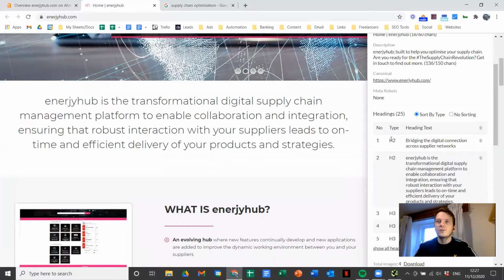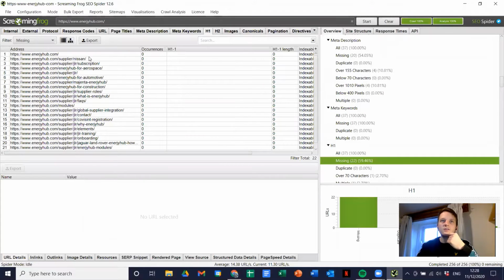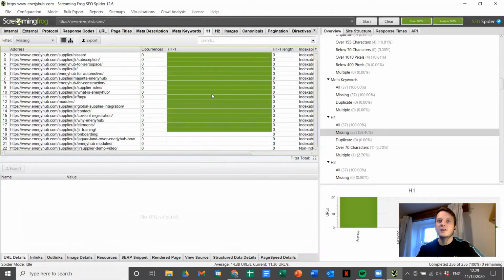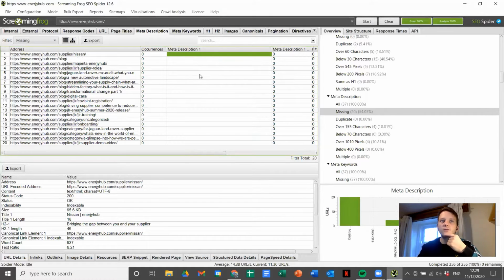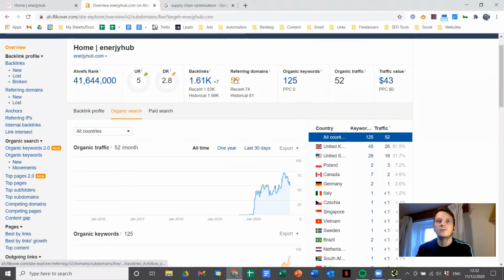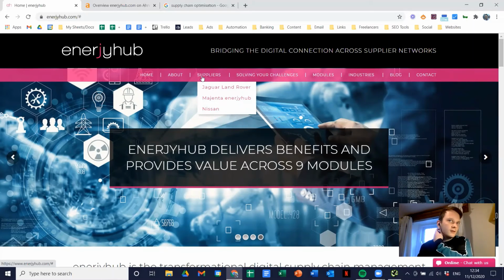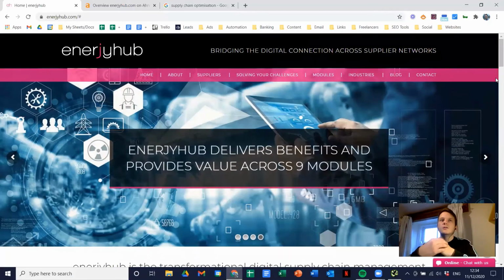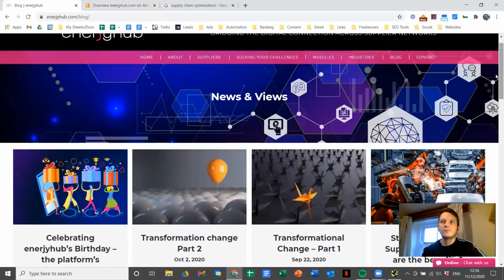Live In Depth SEO Audit for enerjyhub.com - Bespoke SEO Tips to Increase Organic Growth!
2/10 free SEO audits complete for SOAR Digital 💥 If you'd like me to do the same for your site simply put your URL in the comments or PM me as there's only a few slots left.

In this video, we look at Michael's site, enerjyhub.com.

Here's a breakdown of what I found! 🤓

Technical:
✔️ Homepage only optimised for brand name
✔️ Pick main keyword ("supplier management software" gets searched 90/month in UK!) & optimise homepage for this + variations in H2 tags
✔️ 59% of pages missing H1 tags
✔️ 54% of pages missing meta description
✔️ No custom 404 page

On page:
✔️ Write 'How to' style articles to target customers at all stages of the buyer journey and direct them to sales pages
✔️ Add unique content to main pages such as Aerospace, Construction & Automotive

Off page:
✔️ Site is really lacking authority & links with a domain authority of just 2.8/100
✔️ Build relevant directory and citation links for added trust
✔️ Create informational resources to earn relevant links from relevant sites

UX:
✔️ Create pages for all menu items and link to them in navigation instead of using #

Thanks Michael submitting! 😊

Cheers Michael!